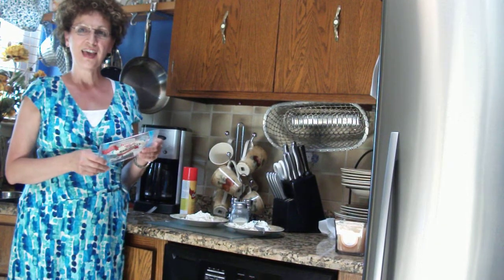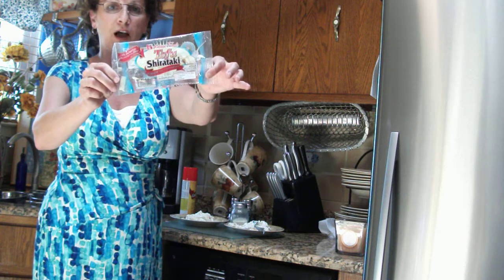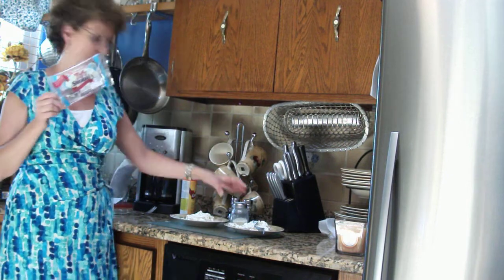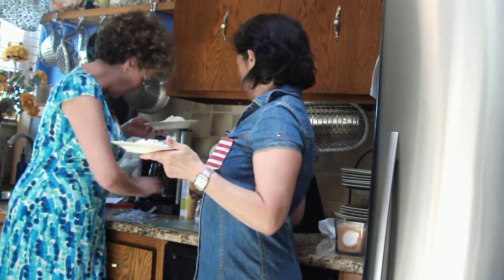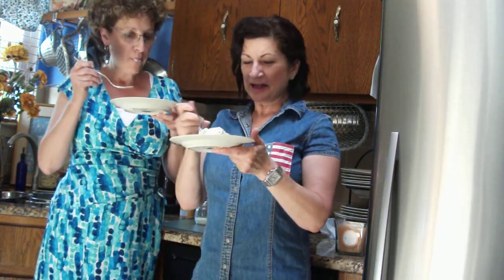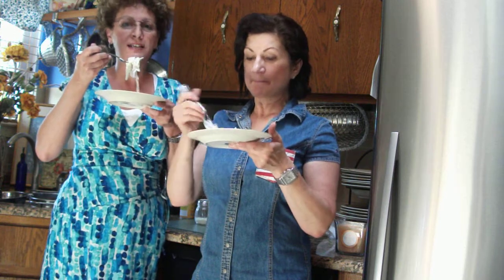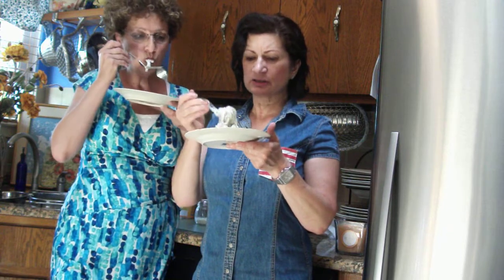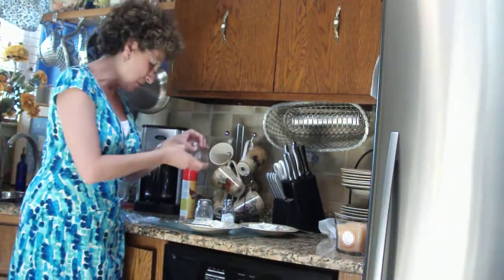creamy tofu fettuccine alfredo=Groovin Moms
tofu alfredo